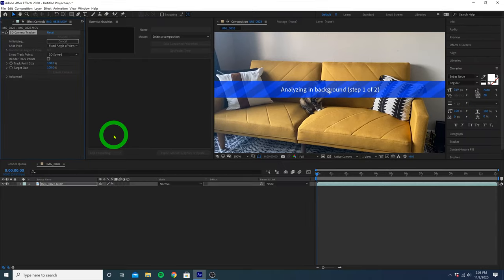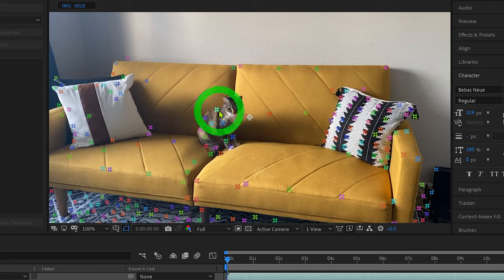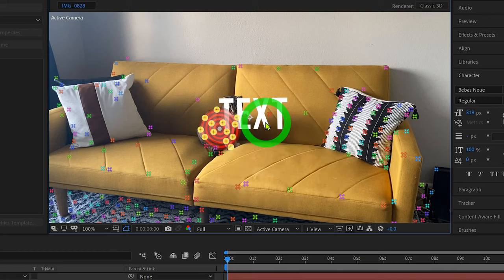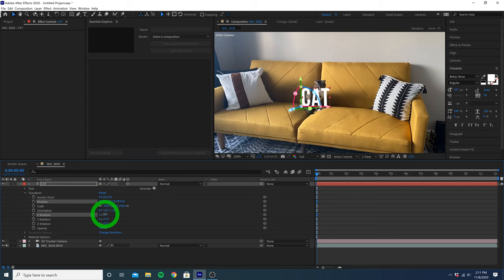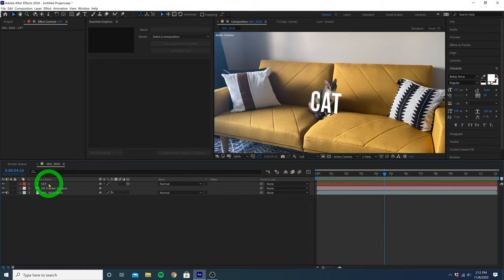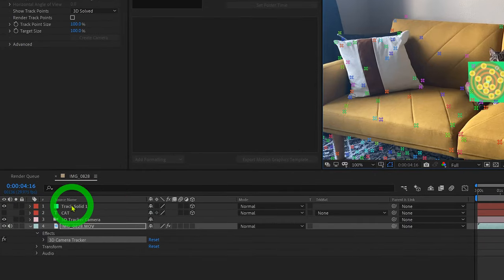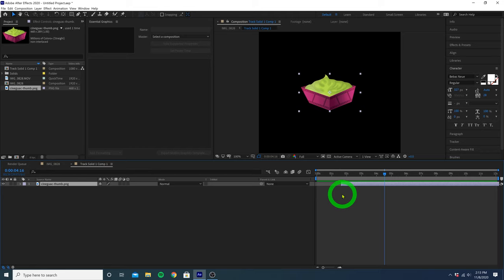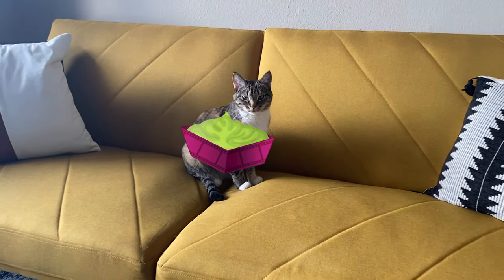How To Attach Text Or Objects To Things In After Effects (3D Motion Camera Tracking)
Learn how to attach text or objects to anything using 3d motion camera tracking in Adobe After Effects.